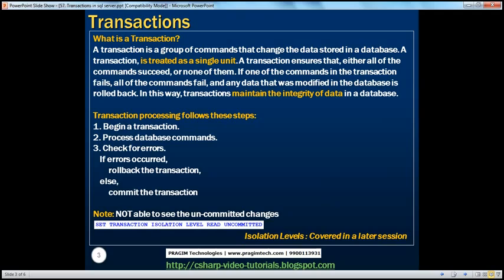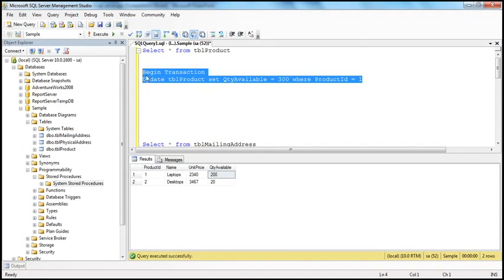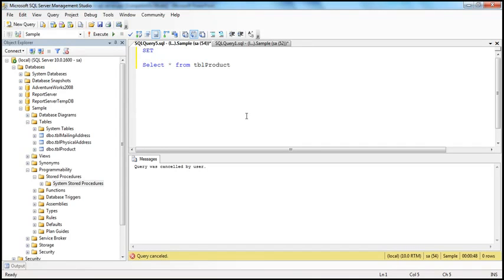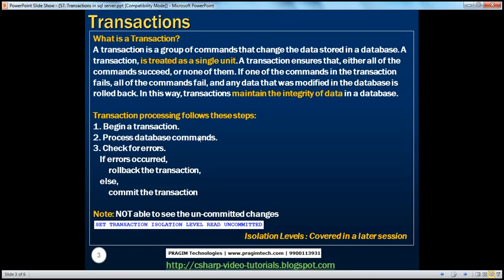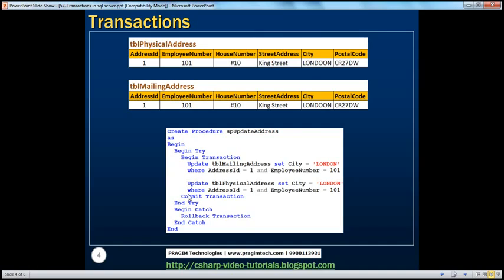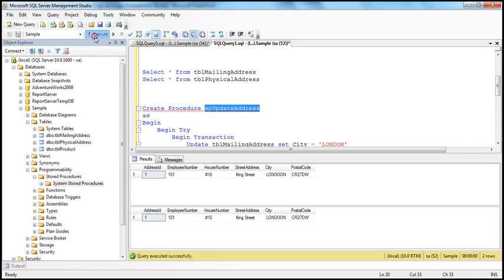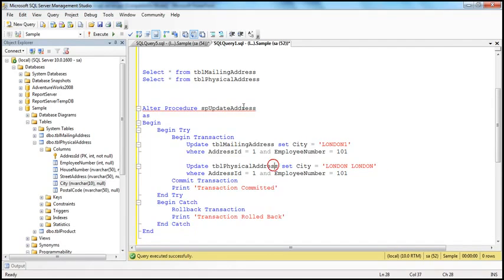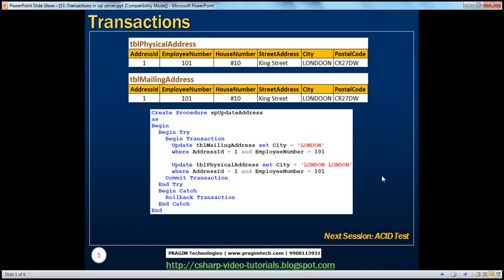Part 57 Transactions in sql server